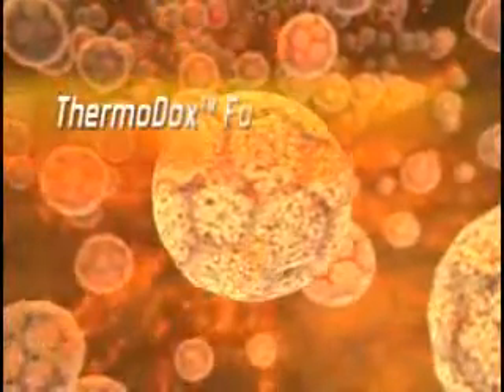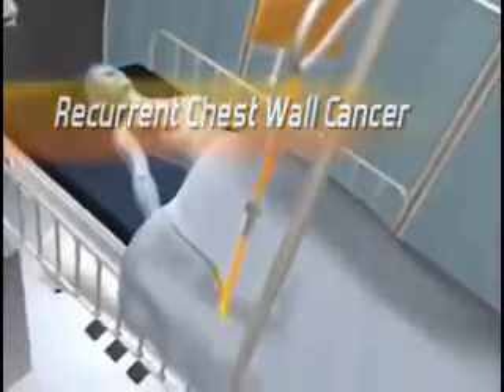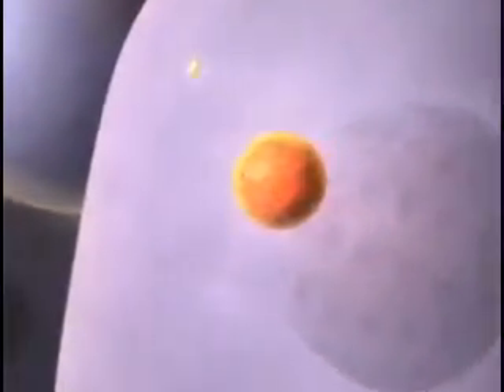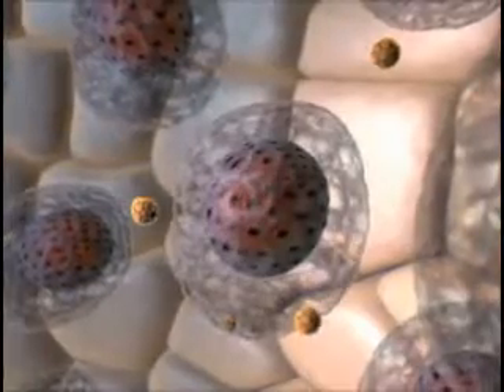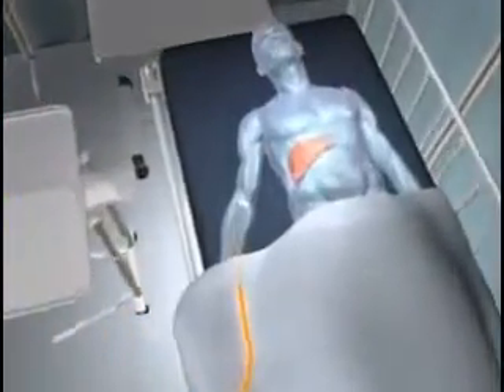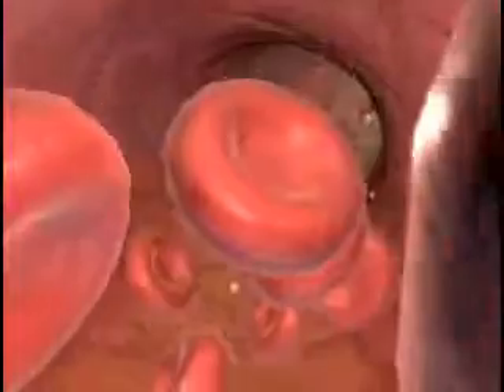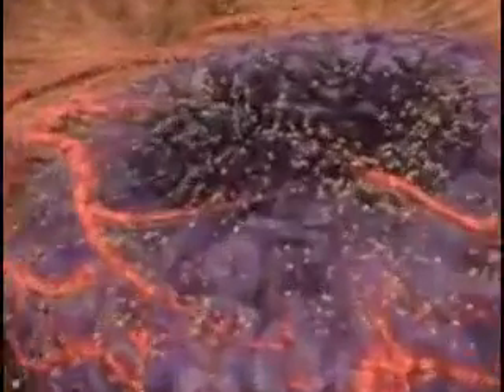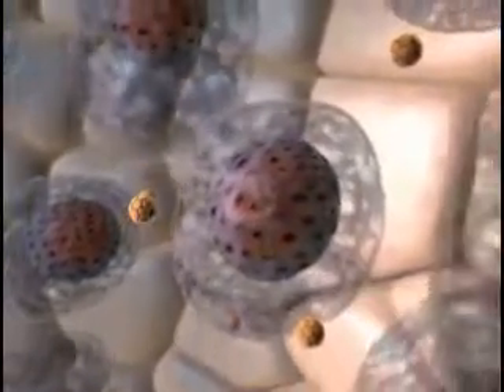Химиотерапия ThermoDox лечит рак в Израиле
Гипертермическая химиотерапия в Израиле представляет собой один из наиболее эффективных методов лечения рака за рубежом, который увеличивает чувствительность злокачественных клеток к препаратам химиотерапии. Химиотерапия ThermoDox, как часть схемы лечения рака в Израиле потенциально снижает уровень рецидивов, значительно улучшая результаты системного лечения онкологических заболеваний за границей. Внутривенные инфузии ТермоДокс предназначены для использования как в сочетании с гипертермическим процессом, так и в комплексе с радиочастотной абляцией, микроволновой гипертермией и высоко интенсивного сфокусированного ультразвука HIFU. Целью применения ThermoDox является расширение эффективной зоны лечения рака в Израиле и уничтожение микро- метастазов, которые чаще всего ответственны за возникновение рецидива заболевания после лечения.